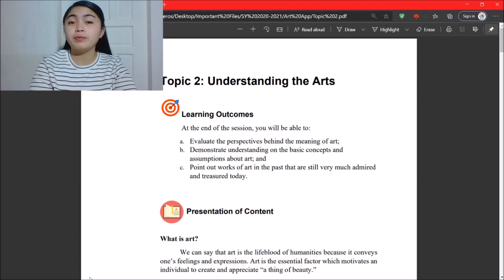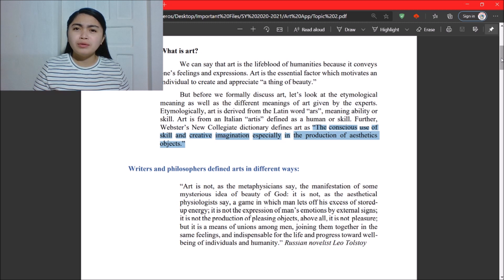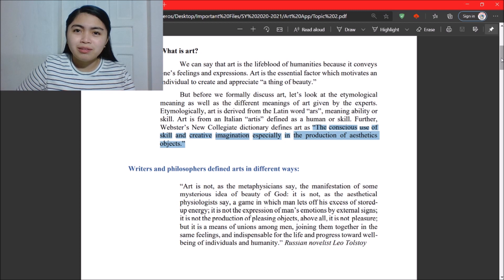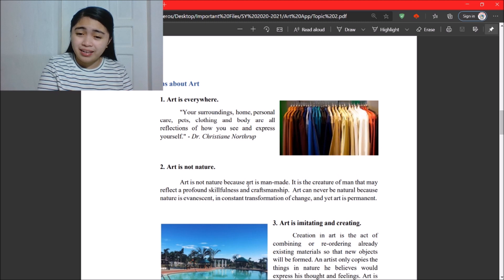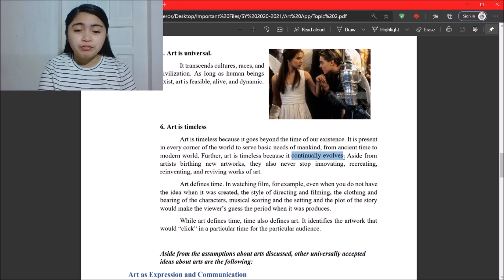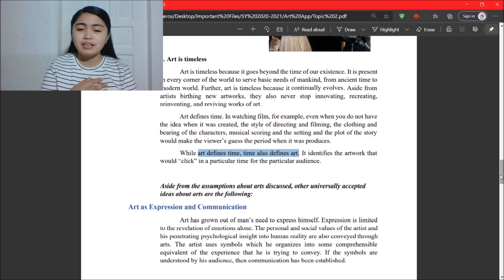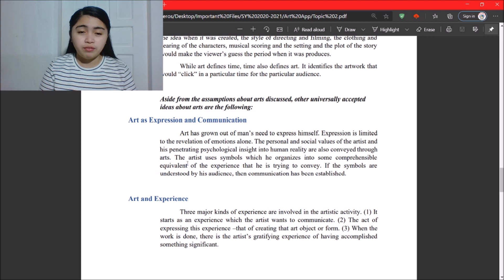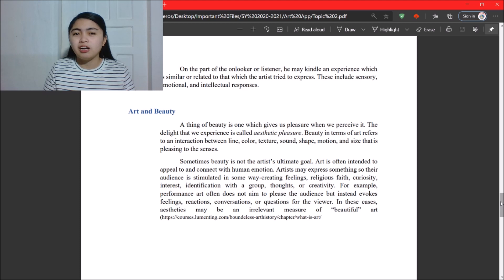(Art Appreciation) Topic 2 Understanding the Arts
Hello everyone!
I'm really glad that this video is helpful to you, however, I'm sorry if I couldn't reply very often so, I'm attaching a link below for you to access it freely. Happy learning everyone! God bless! ♡